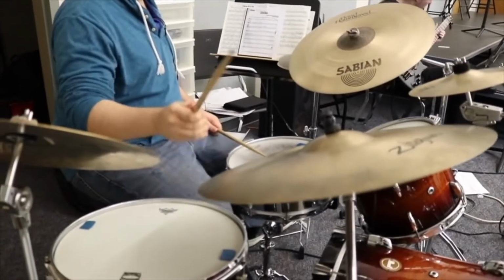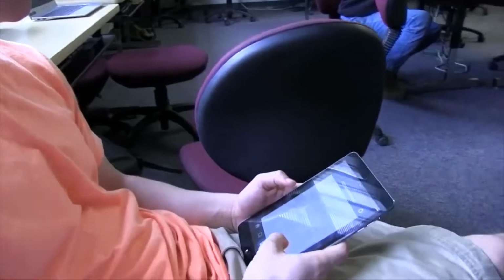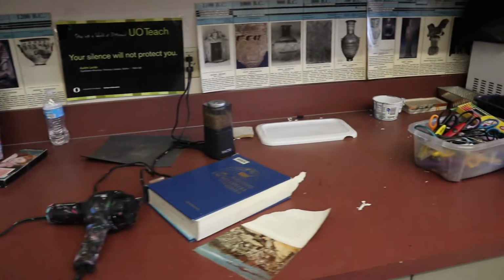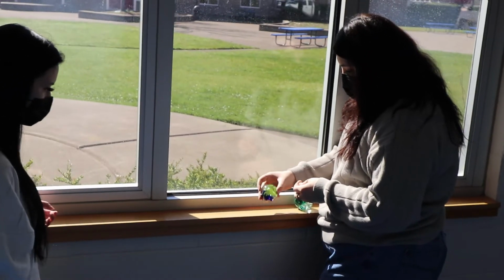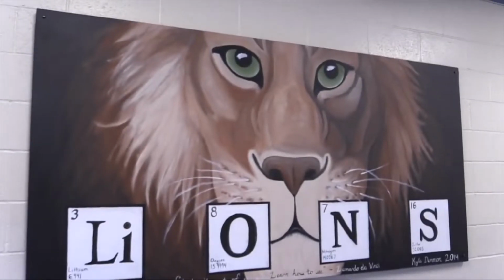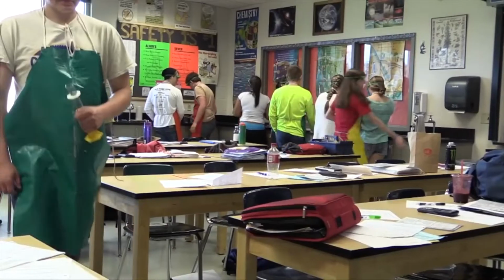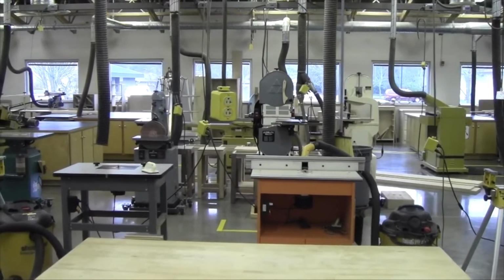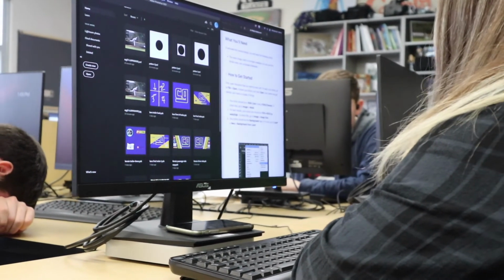Electives Video 2022